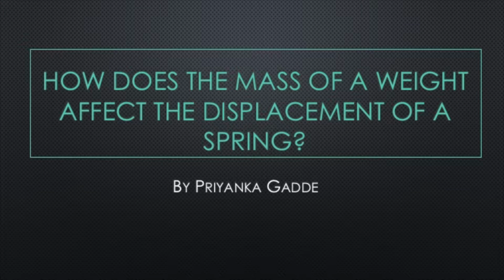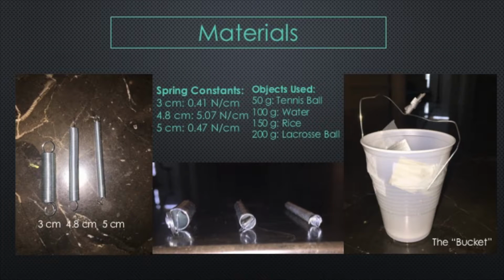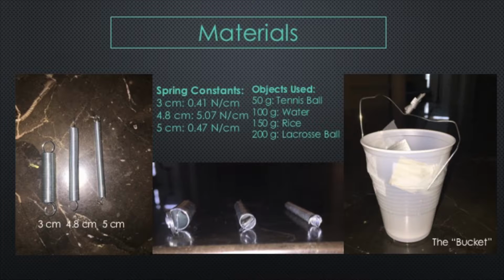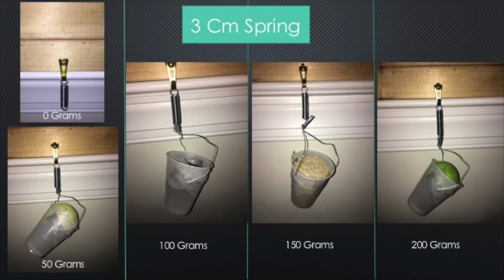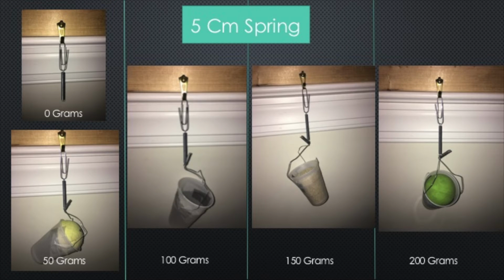Google Science Fair